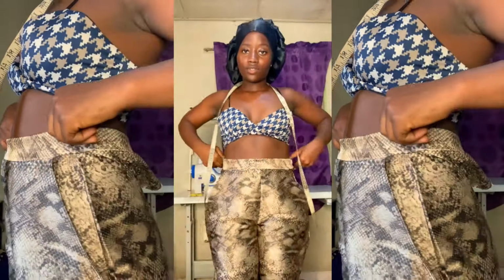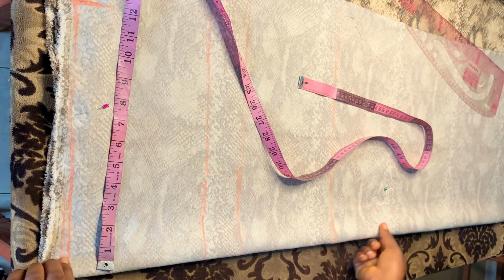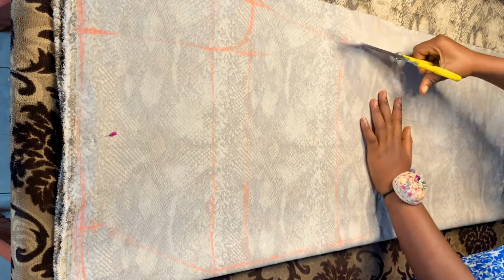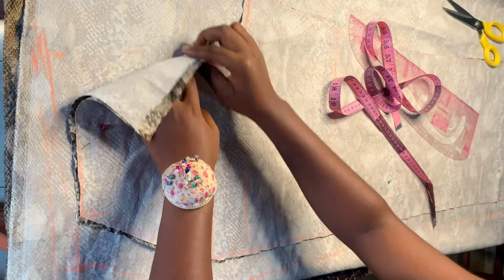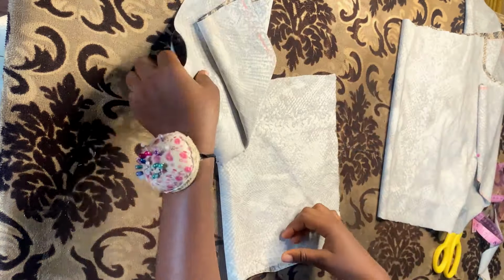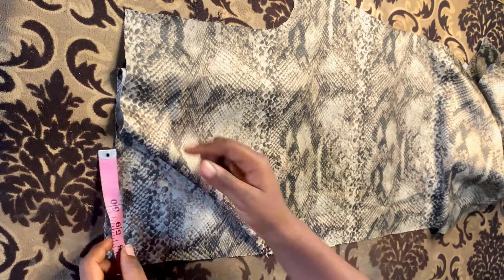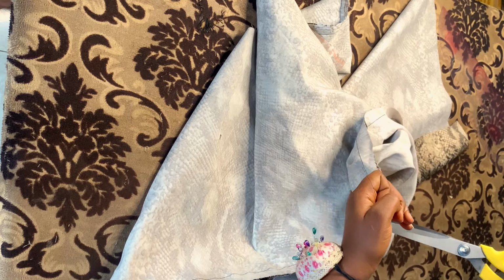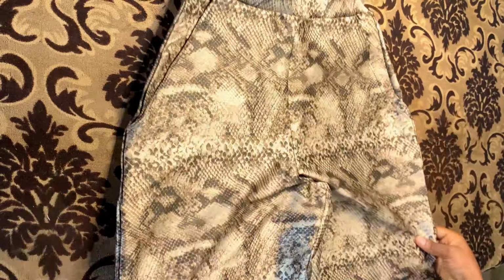HOW TO CUT AND SEW A PALAZZO TROUSER WITH SIDE POCKETS | FEMALE TROUSER